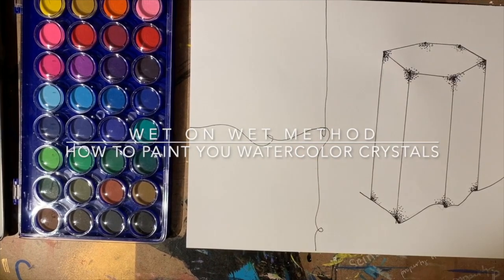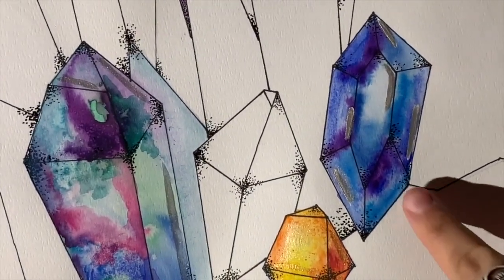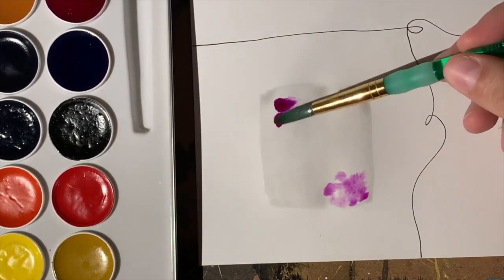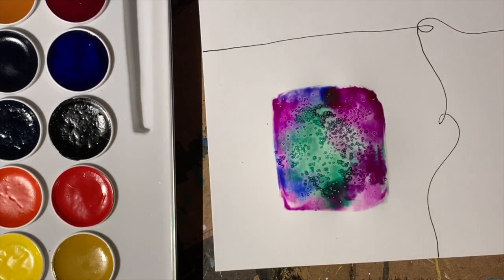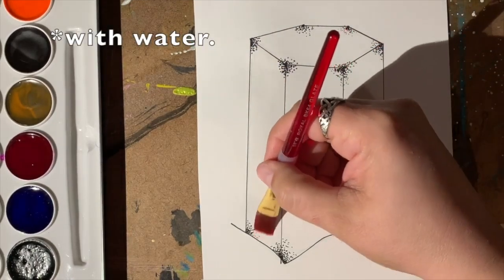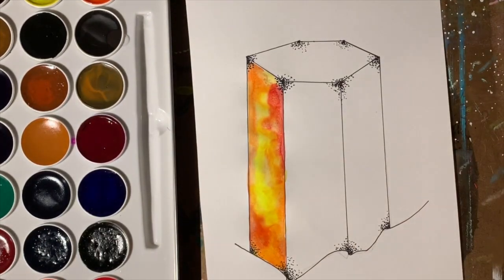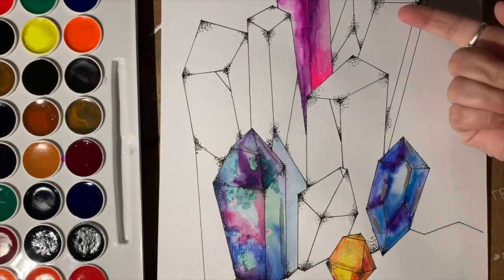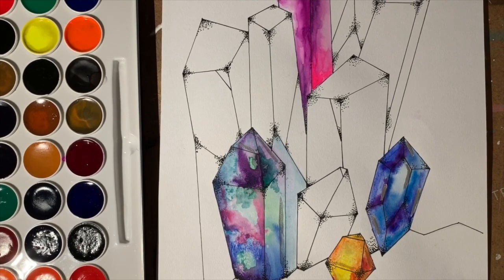Watercolor Crystal Complete Tutorial.